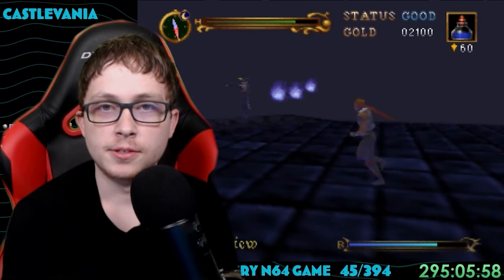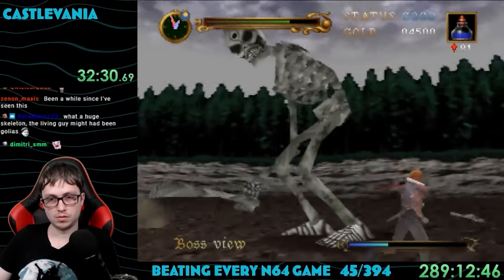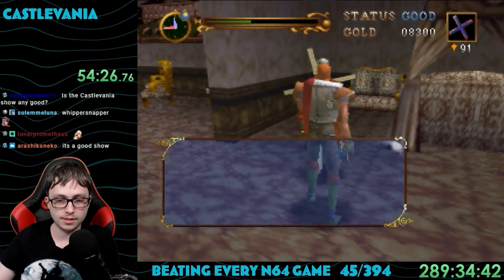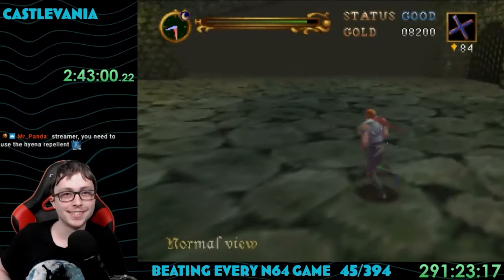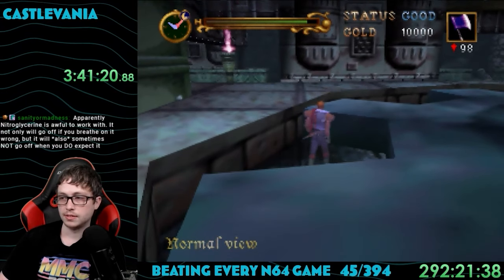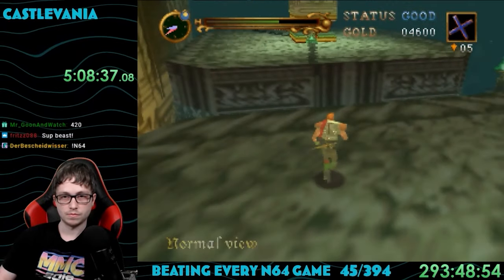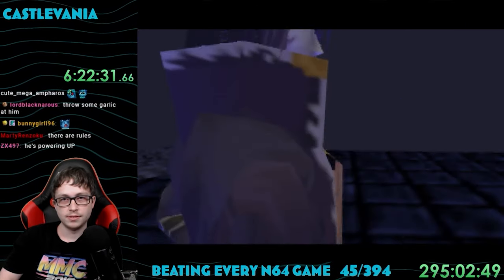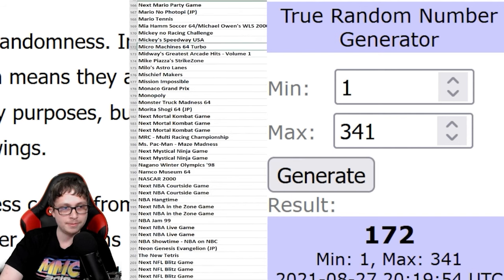Beating EVERY N64 Game - Castlevania 64 (45/394)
Poor Reinhardt